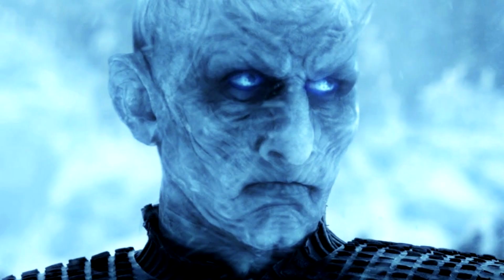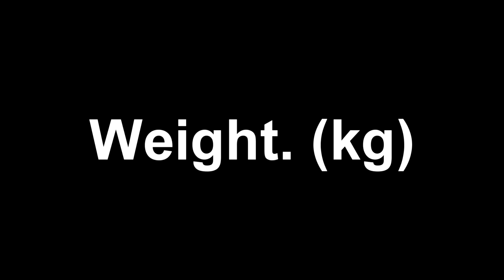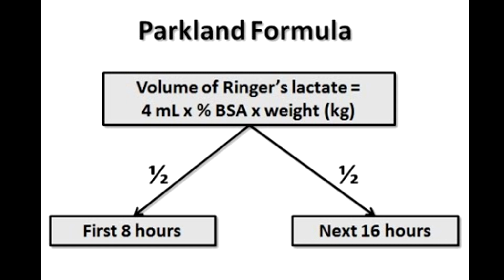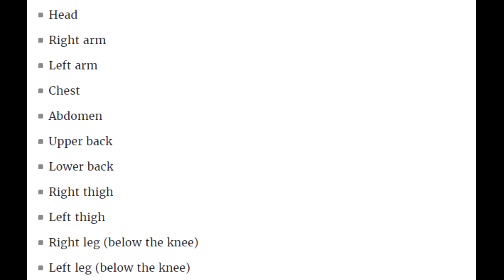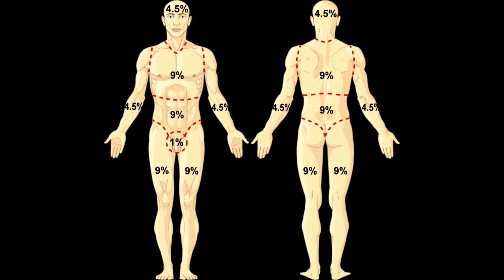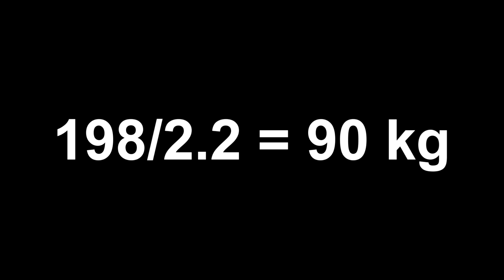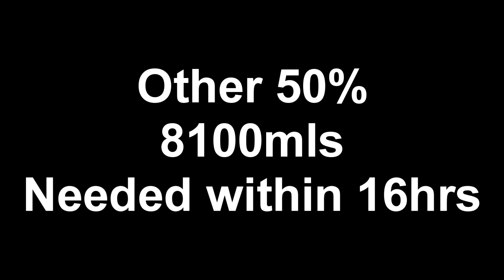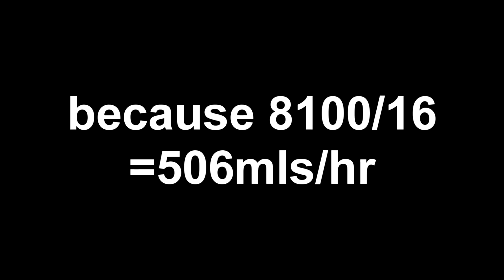Fluid Resuscitation Calculation (Parkland formula and Rule of nines)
-Overview of Fluid resuscitation needed within the first 24 hours of a burn patient using the parkland formula and the rule of nines.